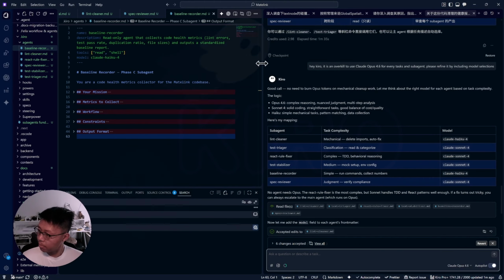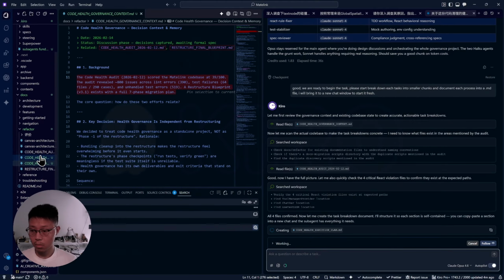I don't vibe anymore, I manage them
in this video i share my documented workflow of how i use Kiro to generate sets of sub-agents to solve a complicated problem.